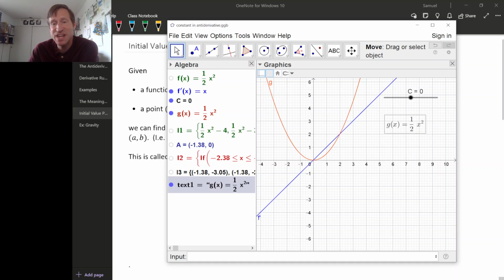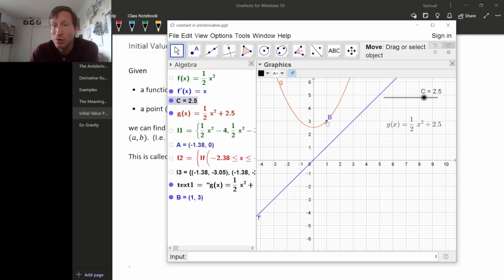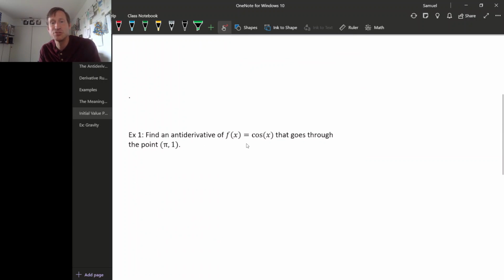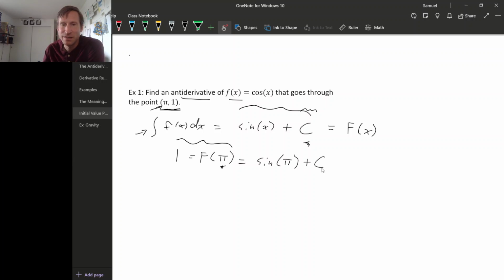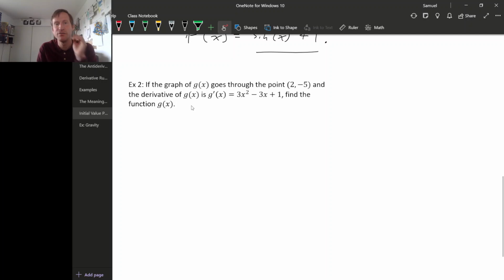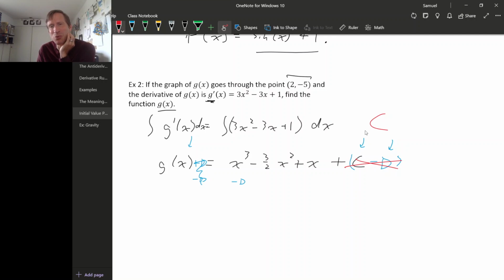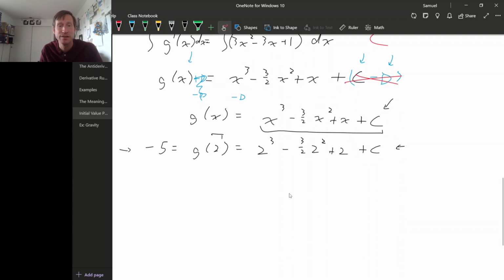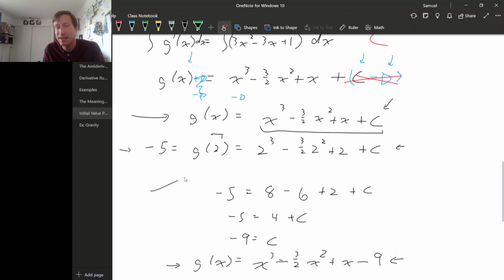4.10 4 - Initial Value Problems